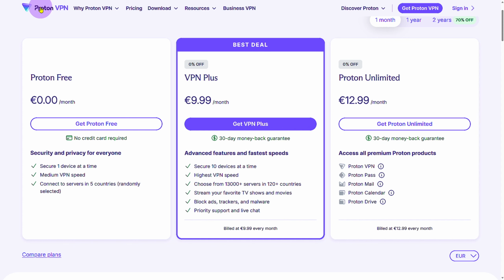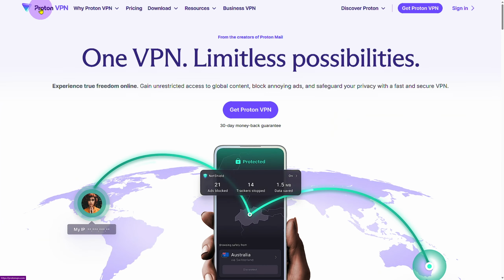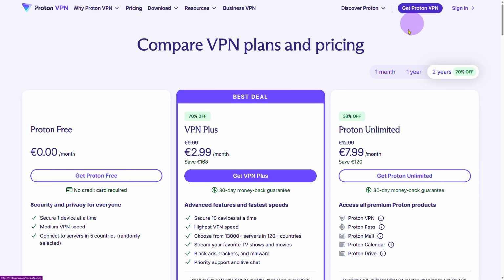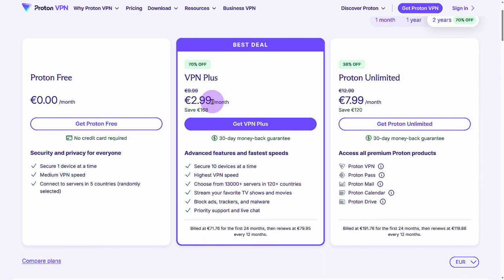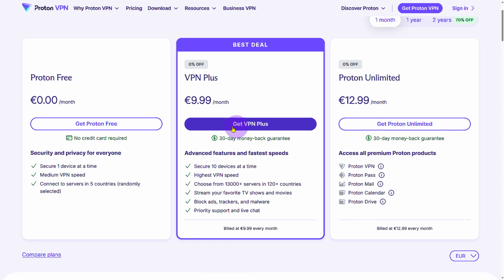How to Cancel Proton VPN Subscription | Fast Steps 2025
How to cancel Proton VPN subscription is your fast and easy guide to stopping your Proton VPN plan without any hassle. In this video, you’ll learn the exact steps to manage your Proton VPN subscription, avoid unwanted charges, and ensure your cancellation is processed smoothly.

We cover how to access your Proton VPN account settings, navigate billing and subscription options, and complete the cancellation process both on desktop and mobile. Whether you want to pause your subscription, switch plans, or stop the service entirely, this tutorial will help you do it quickly and securely.

✅ Step-by-step guide on how to cancel Proton VPN subscription
✅ Manage billing and avoid future charges
✅ Tips for refund policies and subscription pauses
✅ Cancel Proton VPN on desktop and mobile apps

Watch this video now to learn exactly how to cancel Proton VPN subscription and take control of your account and payments today.